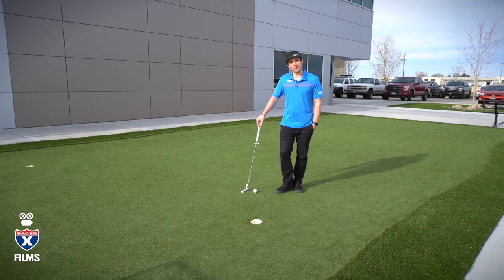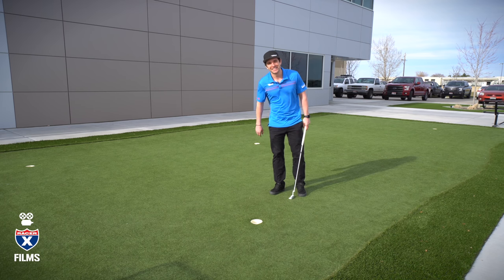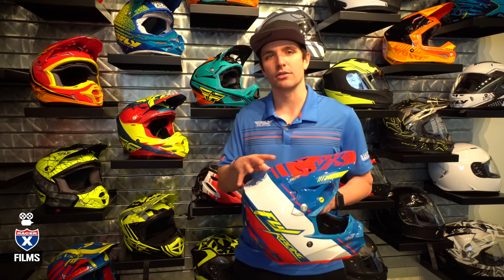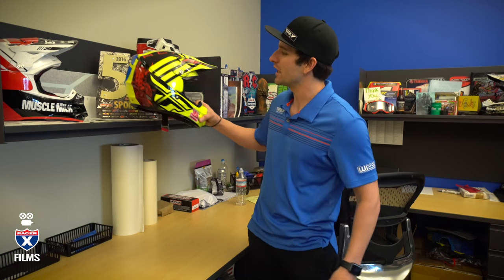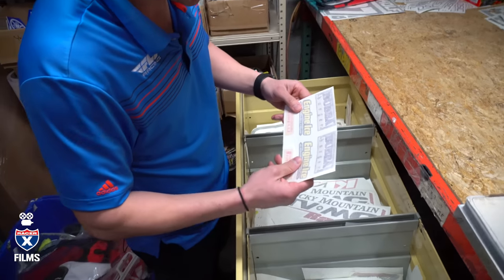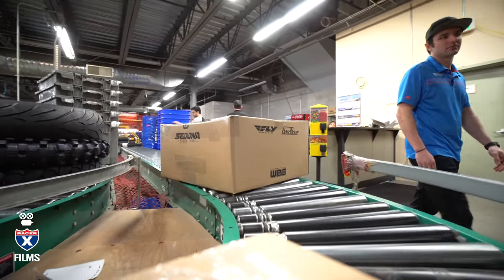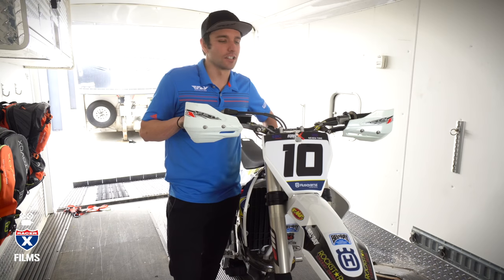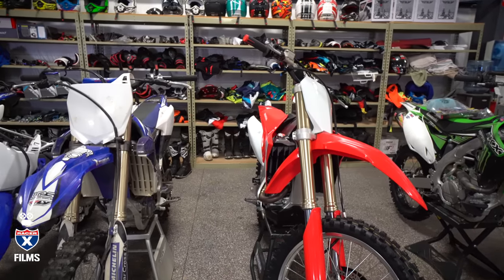Racer X Films: Fly Racing Tour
Simon Cudby recently made the trip up to Boise, Idaho and took a tour of the Fly Racing/WPS headquarters. Follow along as Kyle Gills give you an in depth look at the facility, including the marketing department, gym, their massive warehouse, and most importantly, the company track.